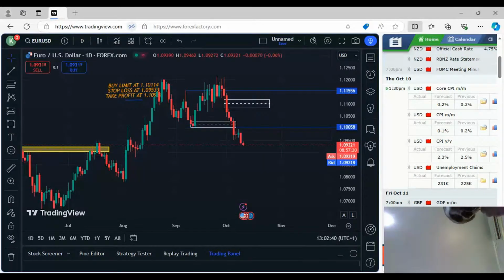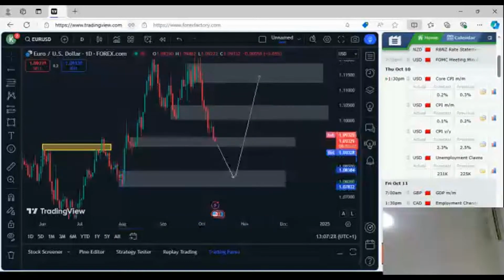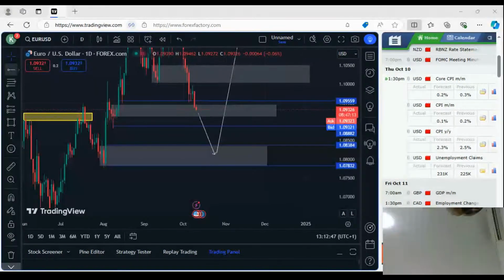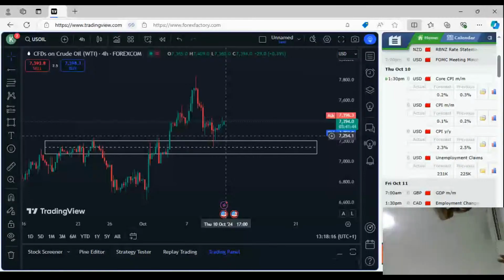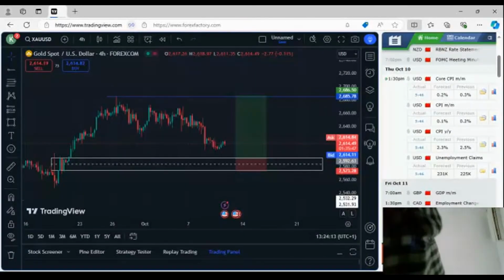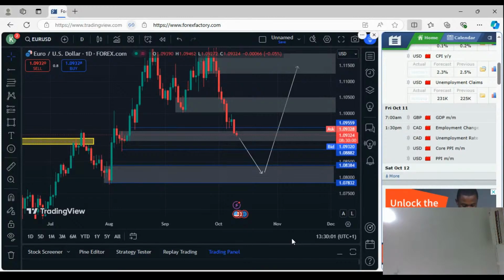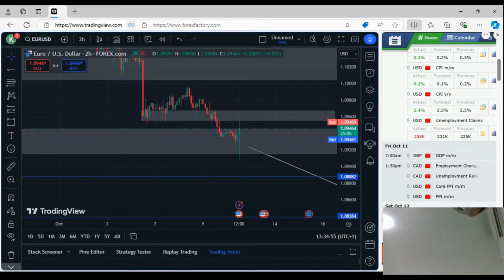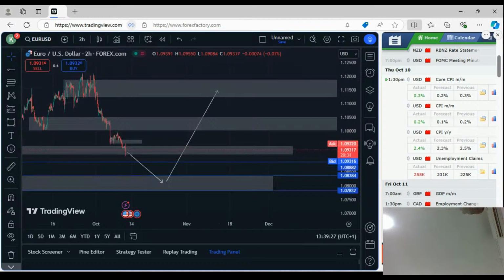CPI Live Stream Breakdown - Market Reactions & Analysis (10/10/2024)"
Join our live breakdown of the latest CPI stream as we analyze inflation data, market reactions, and potential impacts on trading strategies.